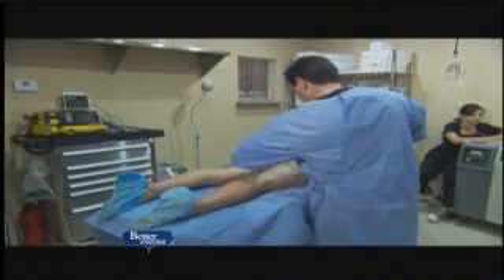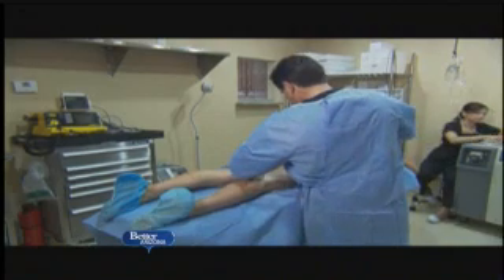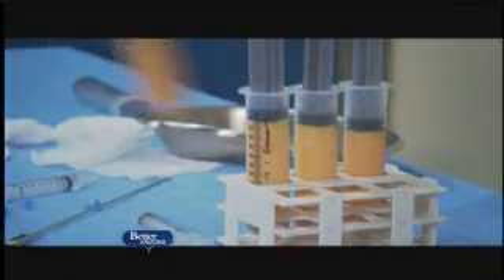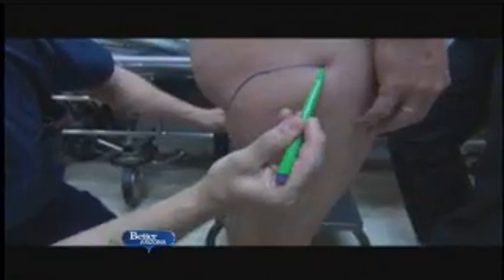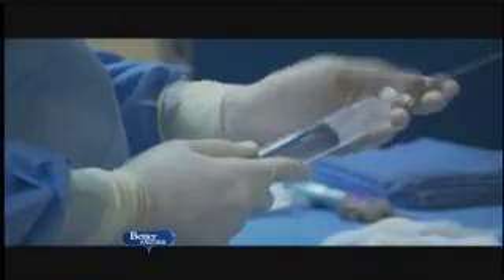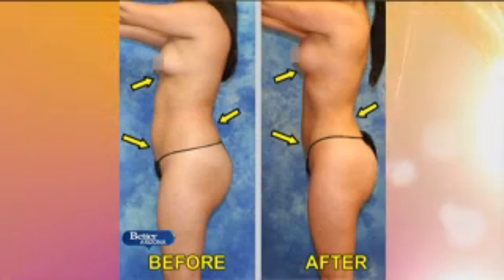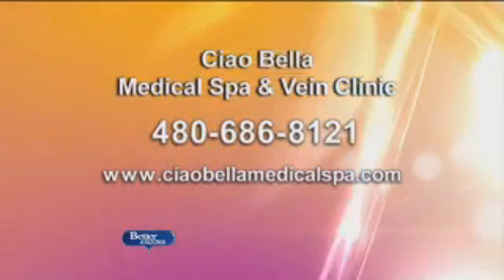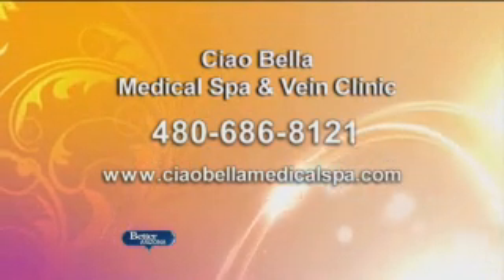Natural Breast Augmentation on Better AZ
Dr. Edgardo Zavala Alarcon of Ciao Bella Medical Spa discusses Natural Breast Augmentation on Better AZ.